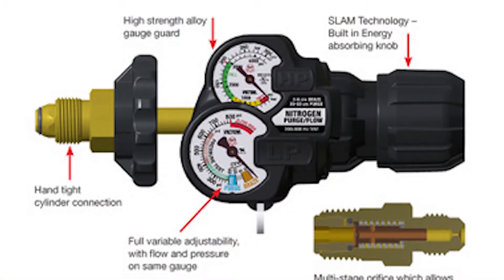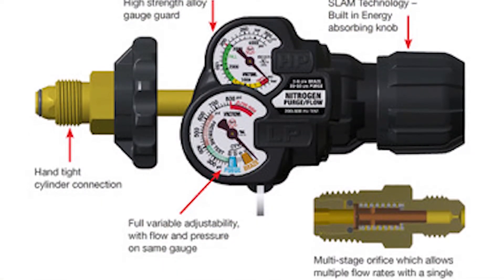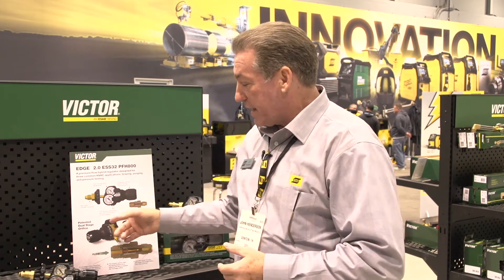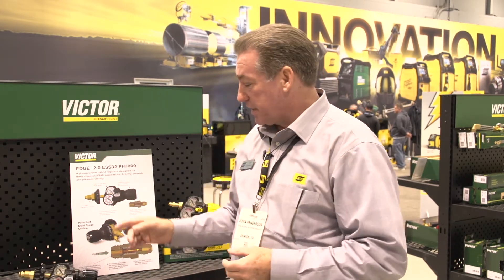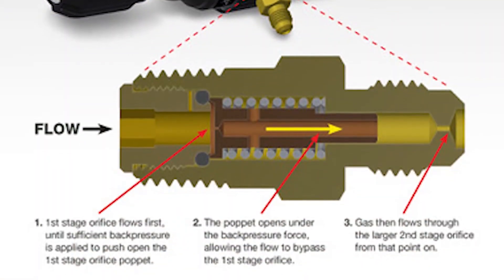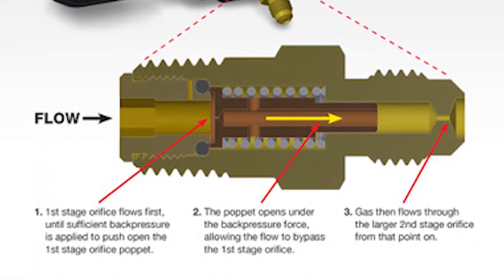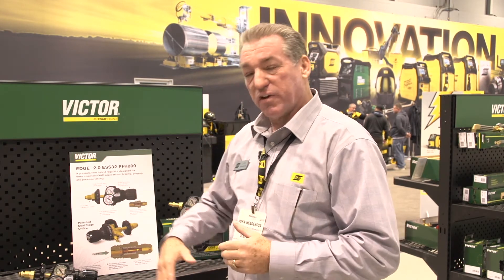EDGE 2.0 Pressure/Flow Hybrid Regulator for HVAC Applications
Victor provided a preview of a hybrid regulator that combines functions for brazing, nitrogen purge and pressure testing in a single regulator.

The regulator will also be showcased at the AHR Expo, Jan. 22 - 24 at McCormick Place.